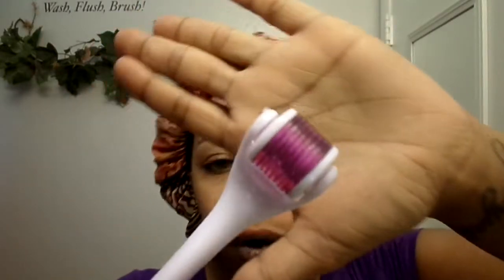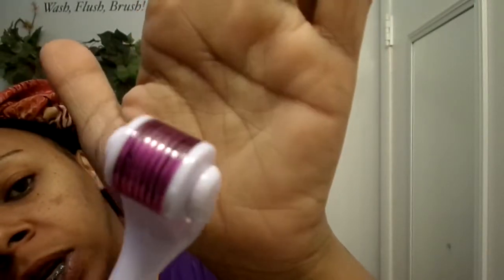Micro-needling (Derma Rolling) How does it feel ?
My first derma roller impression.

The needle size I am using is 0.5mm
The needles are made out of titanium.

Directions: roller over skin in all direction while pulling skin taught. Apply facial product of choice after.

The best skin products to use has water as the first ingredient collagen and moister components.

👇🏽👇🏽I purchased my derma roller system here👇🏽👇🏽

Intro Music 🎶 is by @markarleone

Instagram, Snap chat and Twitter : mayhem_misfit